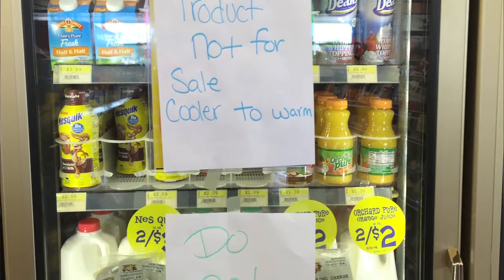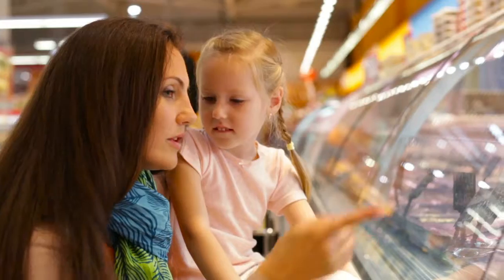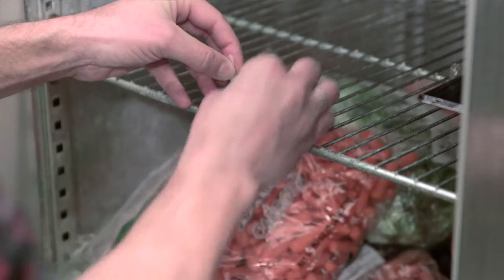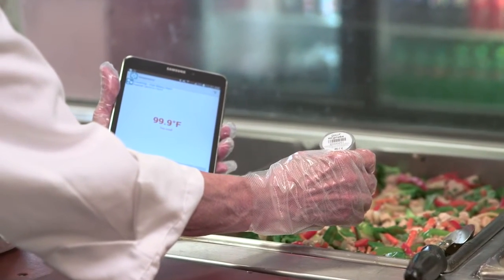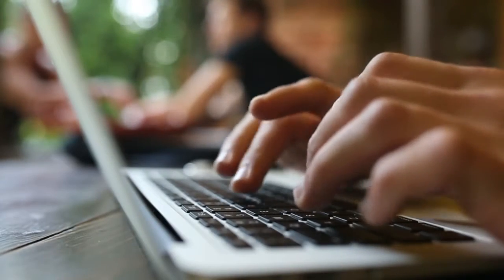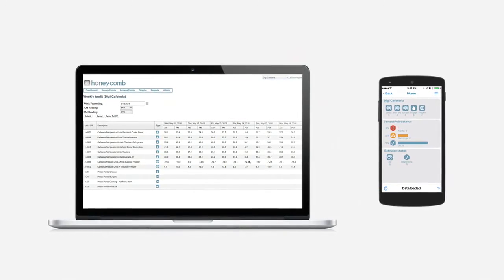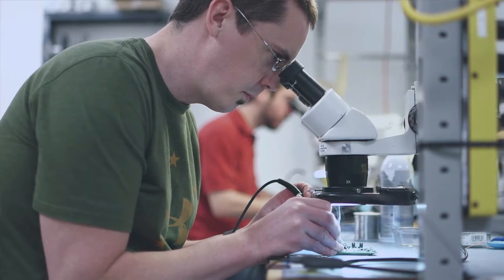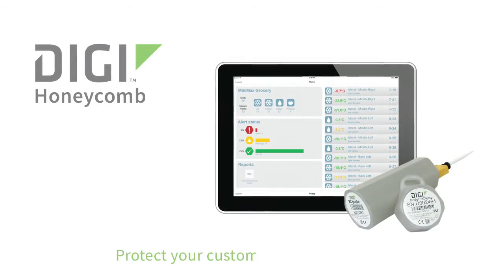Introducing Digi Honeycomb™ : A Food-Grade Temperature Monitoring Solution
Digi Honeycomb™ is a subscription-based service comprised of hand-held probes, wireless sensors, gateways and software that allow temperature data to be monitored, logged, and retrieved, and be easily integrated into back-office systems. In delivering a complete solution that encompasses front-of-house and back-of-house environments, Digi Honeycomb allows organizations in the perishable food industry to address major challenges including food safety, chain-of-custody verification, loss prevention (shrinkage), proof of compliance, and labor costs.